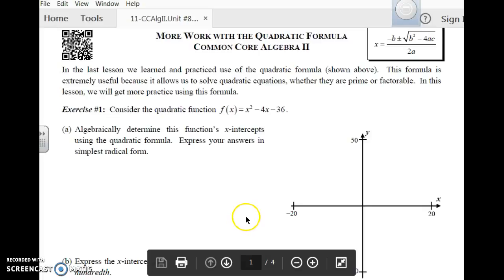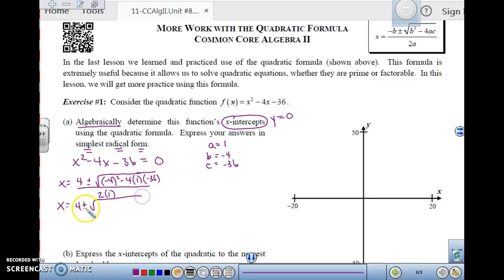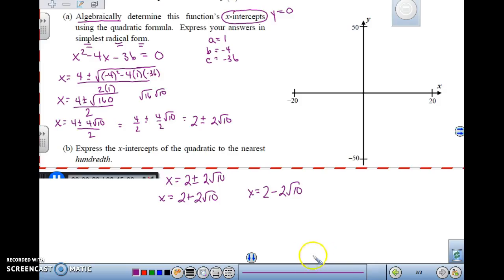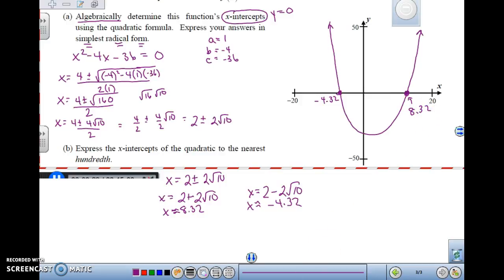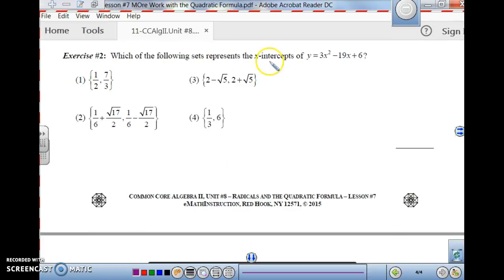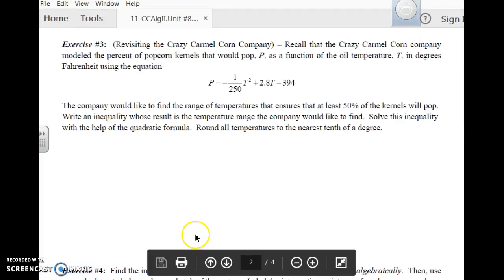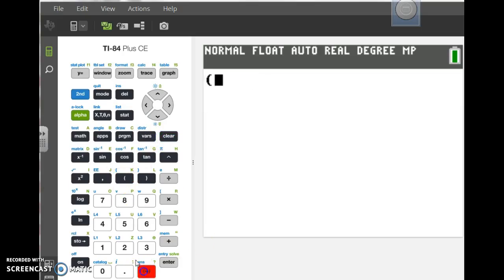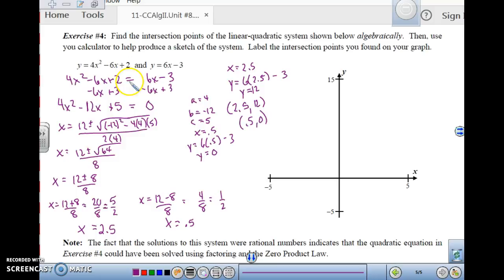Algebra 2 U8L7 More Work with the Quadratic Formula